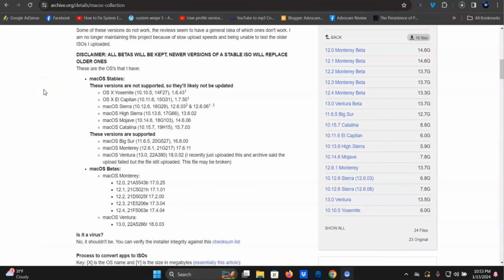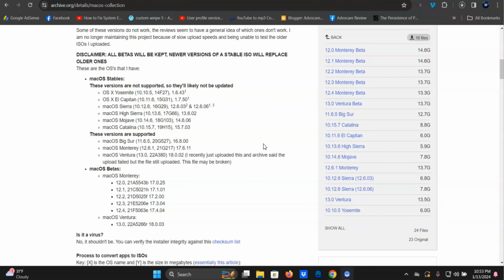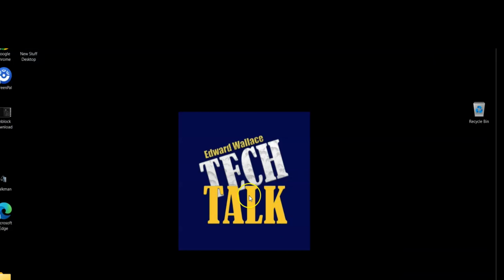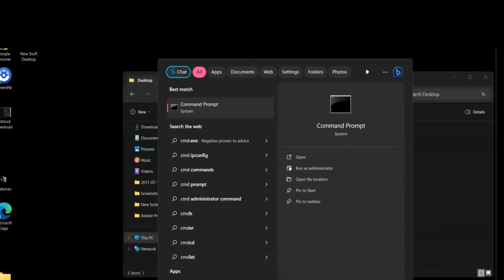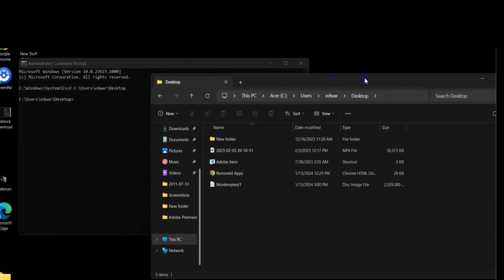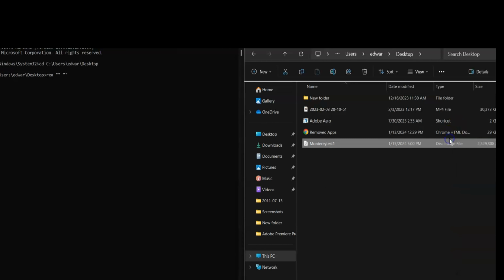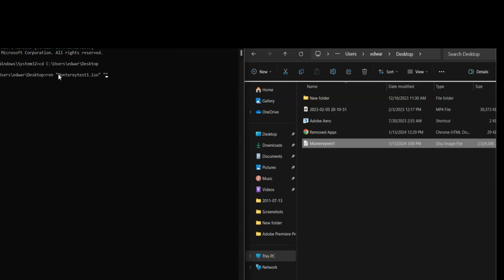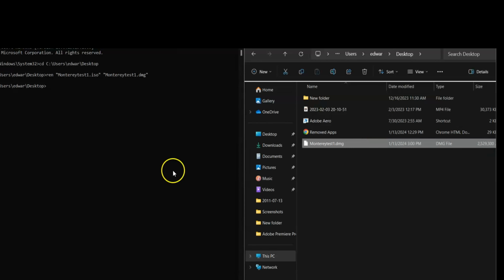Convert ISO to DMG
How to convert iso to dmg on windows
In this quick and easy tutorial, learn how to convert an ISO file to DMG using the Windows Command Prompt without the need for third-party software. Discover the simple steps to seamlessly transform your ISO files into DMG format, allowing for easy compatibility with macOS devices. Unlock the power of the Command Prompt for efficient file conversion – no additional tools required! Master this essential skill and streamline your file management process effortlessly.